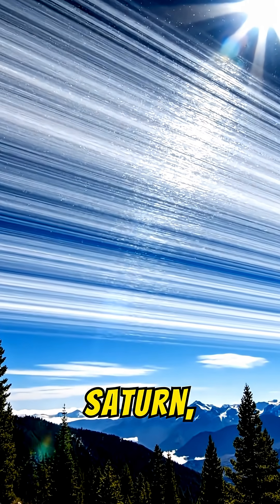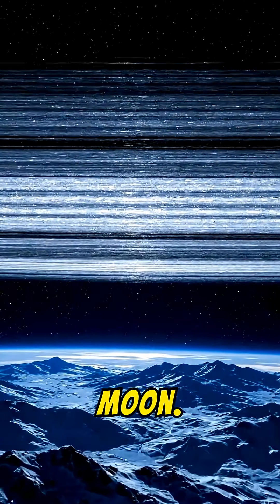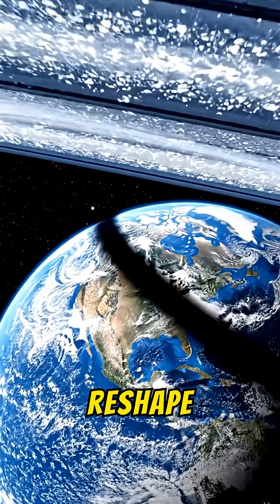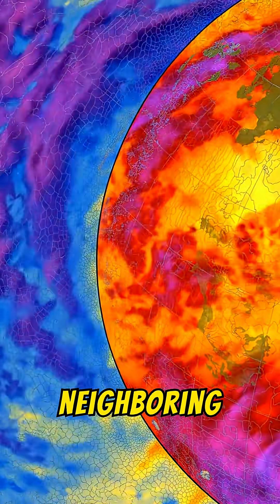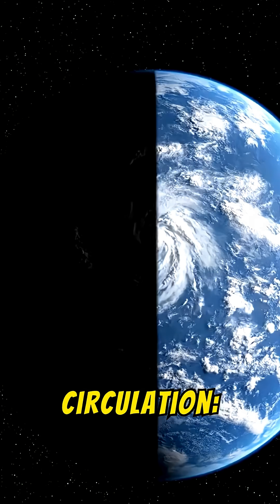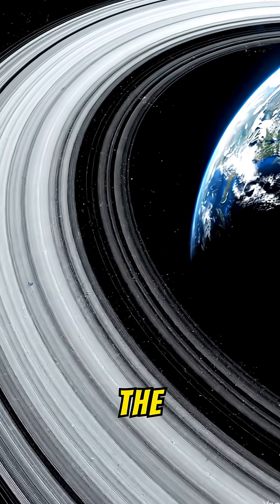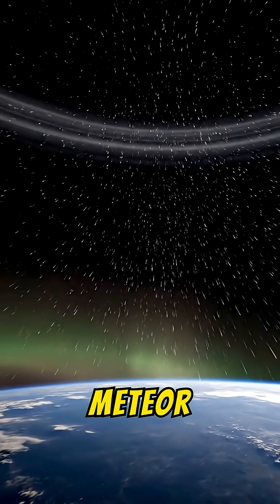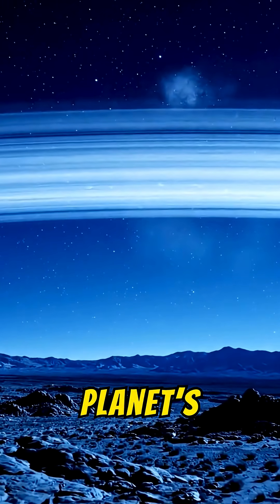What If Earth Had Rings Like Saturn?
A giant icy ring system would reshape our sky, cast enormous shadows across continents, change our climate, and fill every night with silver-blue light.
These rings wouldn’t last forever — their particles would slowly fall into our atmosphere and burn up as meteor dust, fading over thousands of years.
But while they existed, Earth would look like a different world.